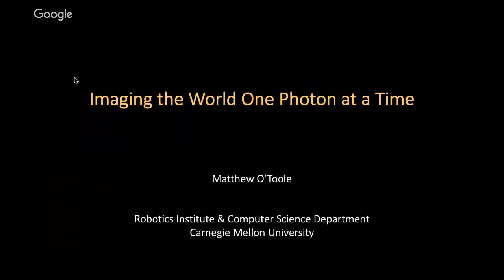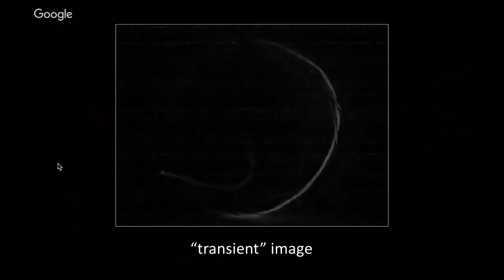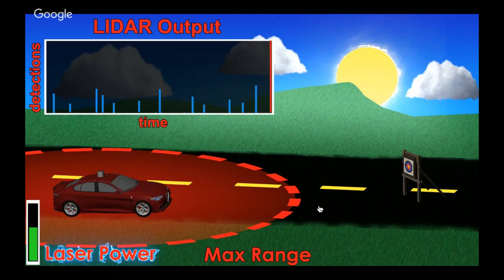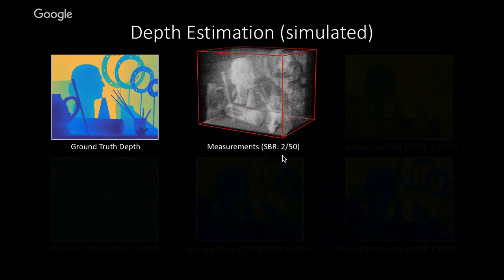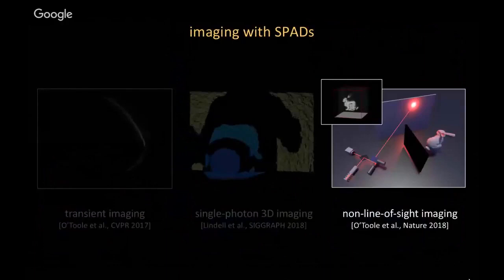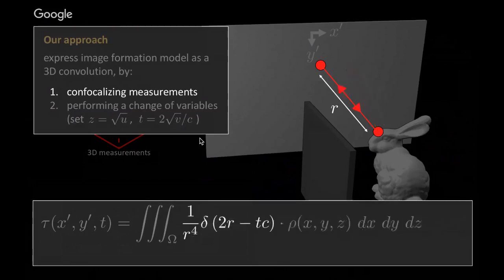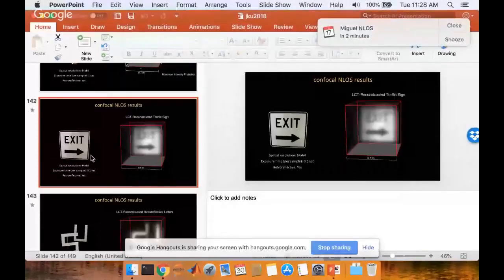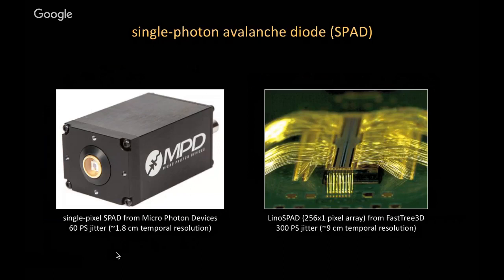ICG JKU Linz Lab Talk: "Imaging the World One Photon at a Time", Matthew O'Toole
The heart of a camera and one of the pillars for computer vision is the digital photodetector, a device that forms images by collecting billions of photons traveling through the physical world and into the lens of a camera. While the photodetectors used by cellphones or professional DSLR cameras are designed to aggregate as many photons as possible, I will talk about a different type of sensor, known as a SPAD, designed to detect and timestamp individual photon events. By developing computational algorithms and hardware systems around these sensors, we can perform new imaging feats, including the ability to (1) image the propagation of light through a scene at trillions of frames per second, (2) form dense 3D measurements from extremely low photon counts, and (3) reconstruct the shape and reflectance of objects hidden from view.